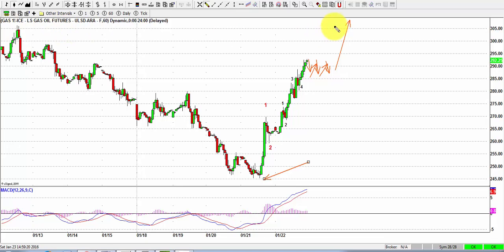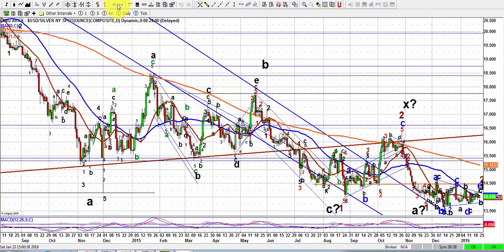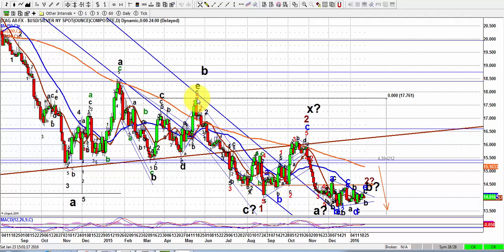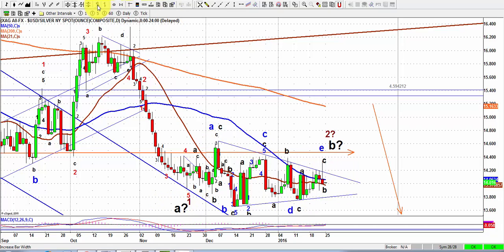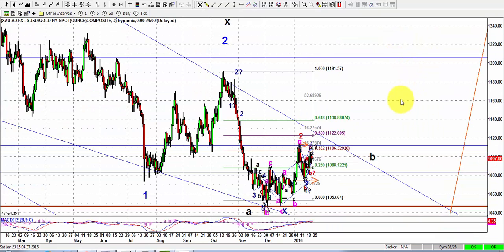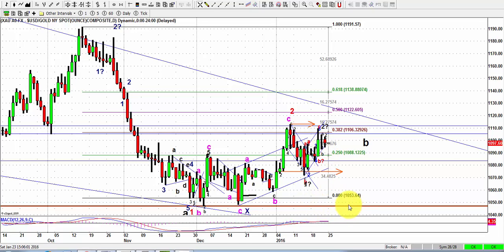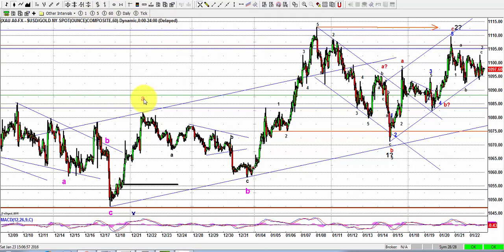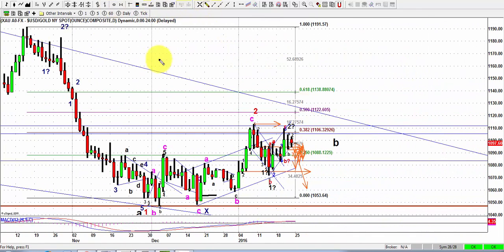Elliott Wave Analysis of Gold & Silver as of 23rd January 2016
There are superb setups  for short term trading this week and for setting up long term trades as well.